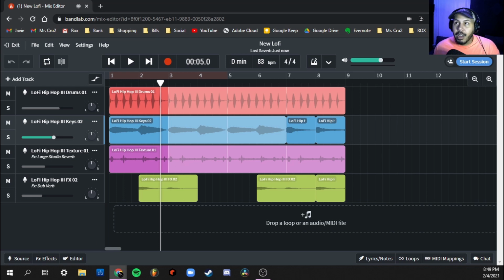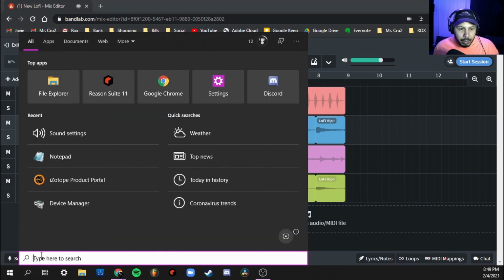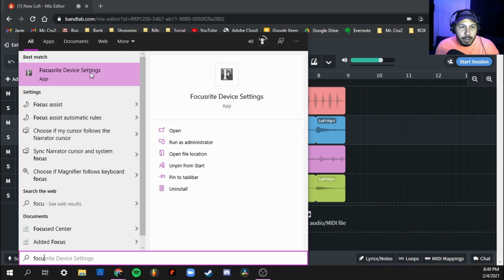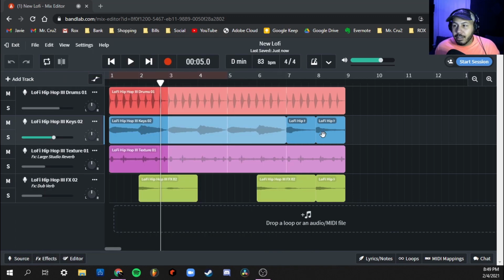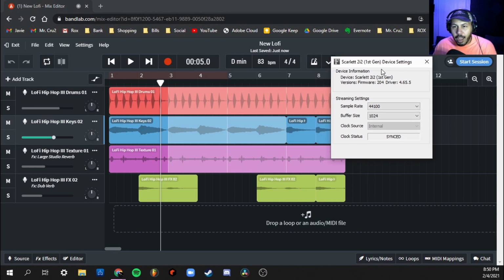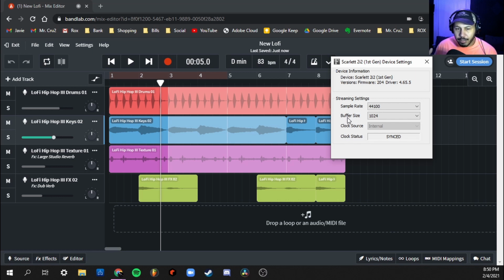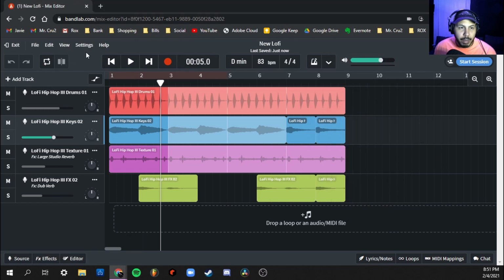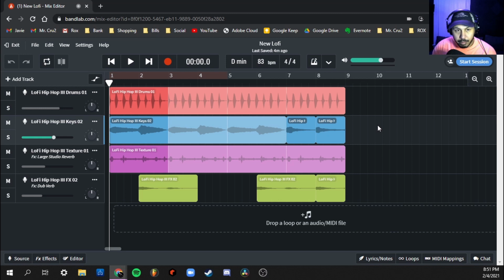EASY FIX! l Audio Lag In Bandlab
In this video, I will teach you what cause audio lag in bandlab and I'll explain how you can fix it

Band
Audio
latency audio
how to fix audio